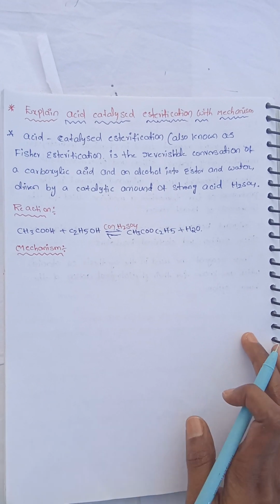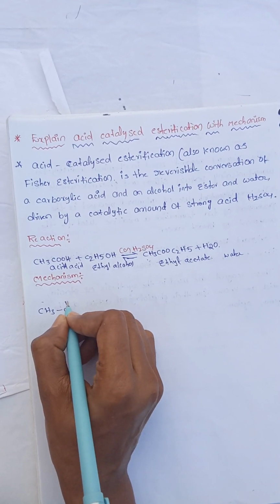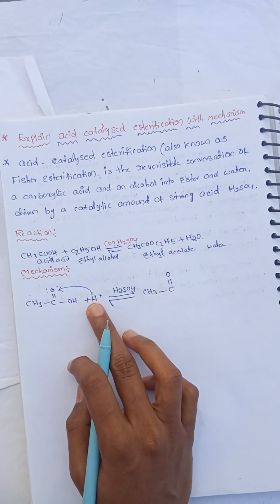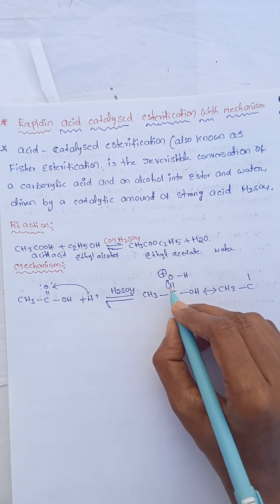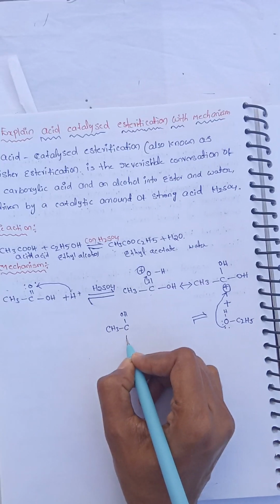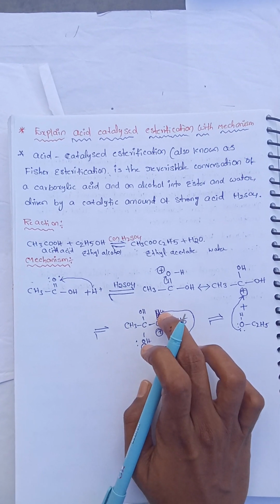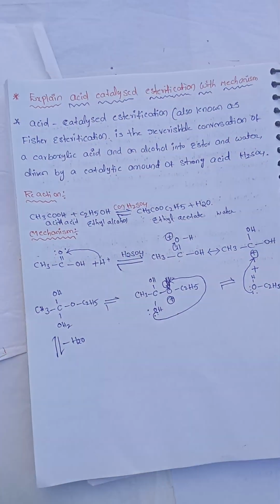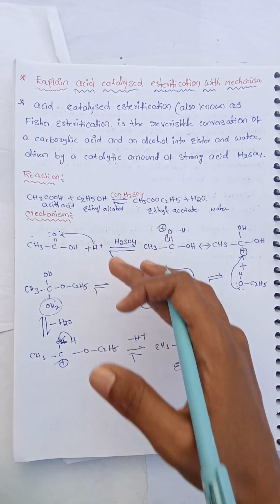Acid catalysed esterification mechanism explained /fisher esterification reaction+examples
Learn Acid Catalysed Esterification with complete mechanism in this video.
Also called Fisher Esterification. Important for BSc, JEE and NEET.

TIMESTAMPS:
00:00 What is Esterification?
00:42 Reaction: Carboxylic Acid + Alcohol
01:30 Role of Conc. H2SO4 Catalyst
03:30 Complete Mechanism Step by Step
07:20 Example: Ethyl Acetate Formation
08:40 Important Points for Exams

KEY REACTION:
CH3COOH + C2H5OH ⇌ CH3COOC2H5 + H2O

This video covers the full mechanism asked in BSc 1st Year, BSc 2nd Year,
JEE Mains Organic Chemistry and NEET 2026.

Aldol, Cannizzaro or SN1/SN2